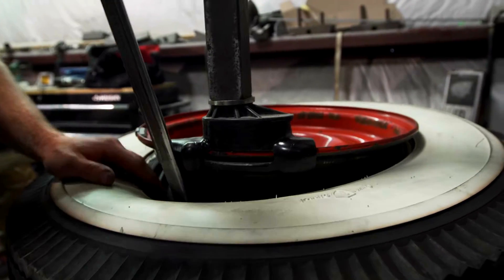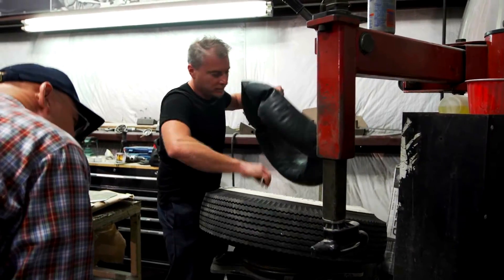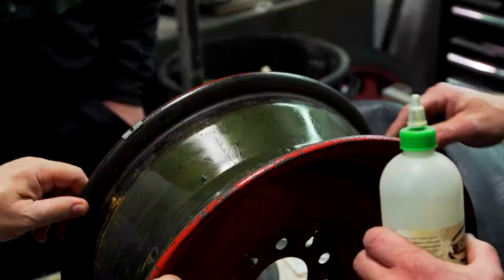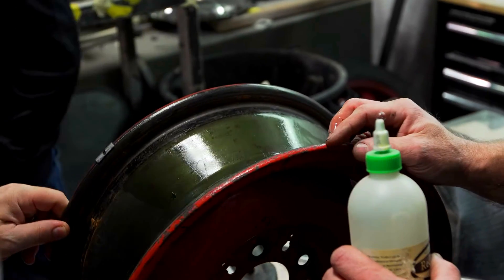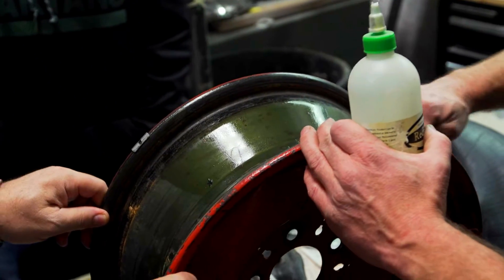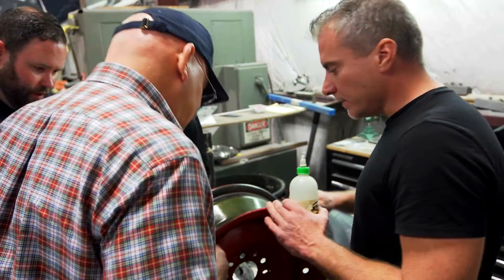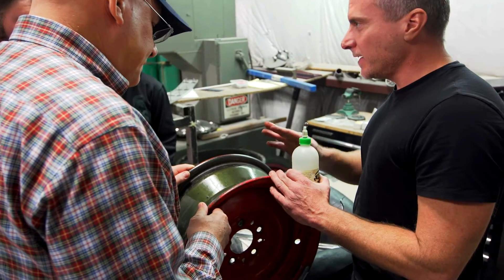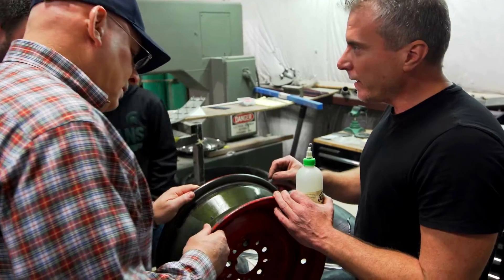Tucker #44 original color discovered in wheel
Motor House Media was there when the search for Tucker #44's true color was being discovered for its restoration.

Since it had been restored previously to a non original brown, the original color was not found on the car. Except for possibly a single wheel.

So Rob Ida and the Tucker Great Grandson's, Sean and Mike started to dismount the wheels in hopes for finding the true original green color.

Keep watching for more details as Motor House Media is documenting the restoration.